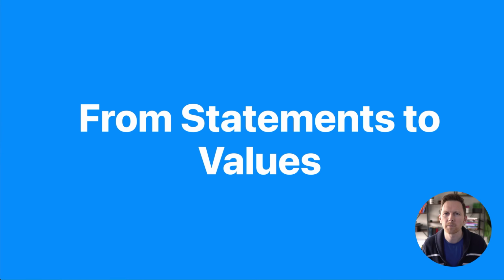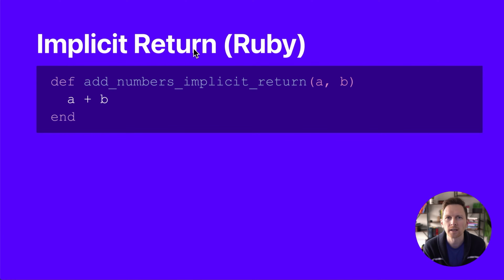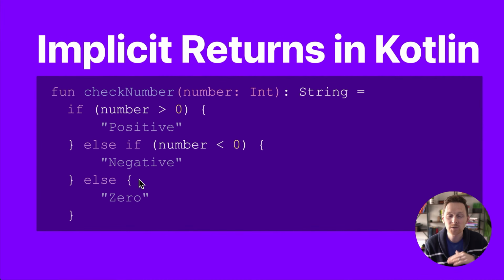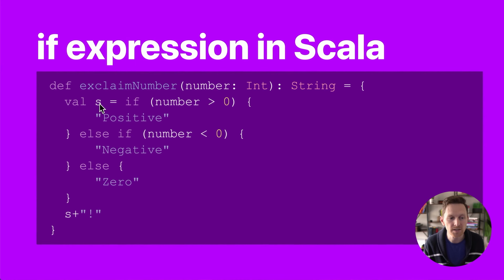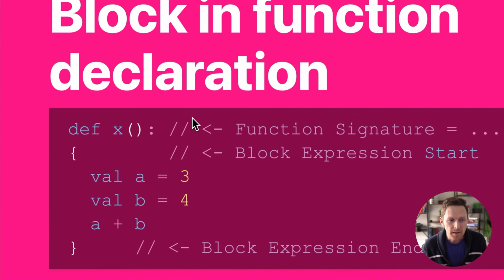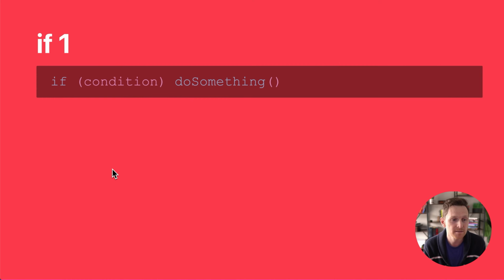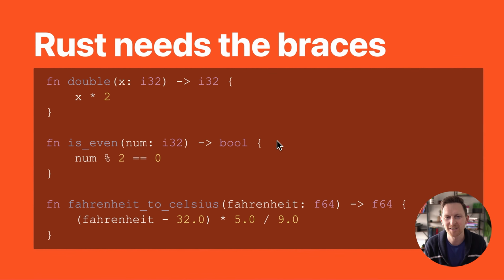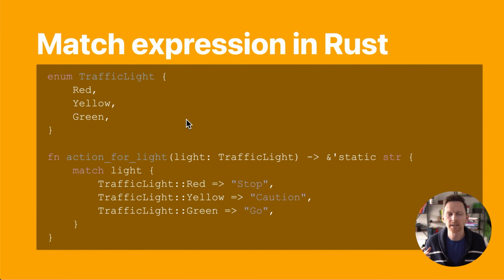Implicit Returns and Expressions in Rust, Ruby, Kotlin and Scala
This video explores the concept of implicit returns, if-expressions, match-expressions, and single-expression functions in programming languages like Rust, Ruby, Kotlin, and Scala, highlighting how they can enhance code readability and conciseness. The author demonstrates the use of these expression-based concepts and encourages readers to embrace the power of expressions in their code.